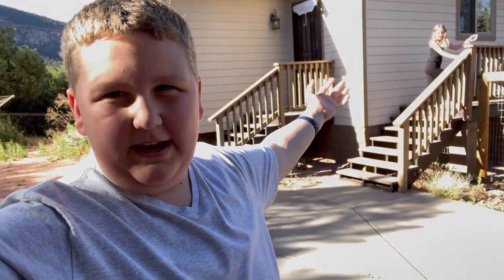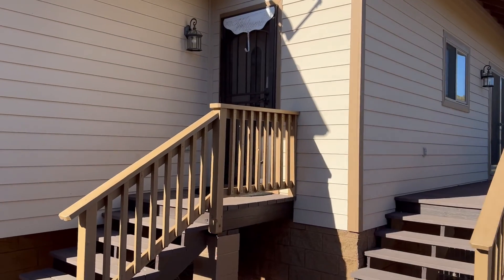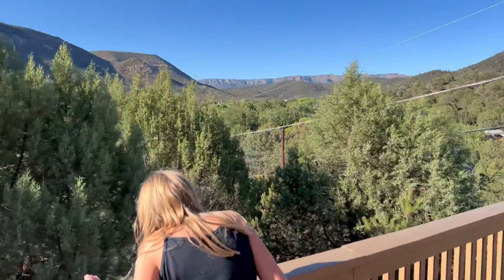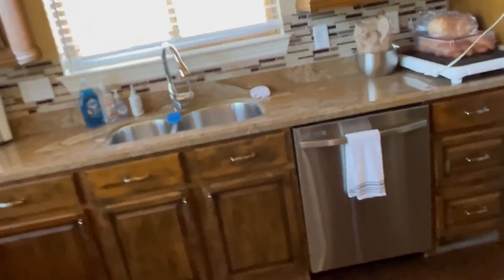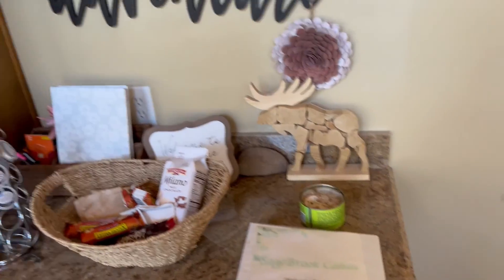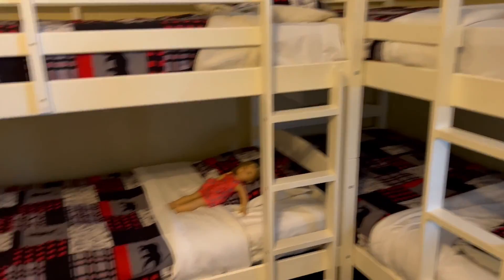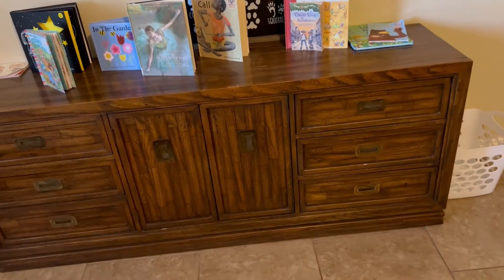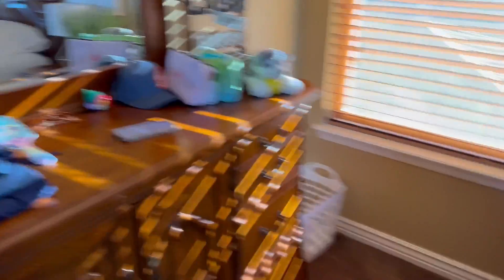Payson Cabin Tour (Payson Day 1)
On Payson Day 1, we did not really do anything away from the cabin so we just did a cabin tour. This is a 2500+ square foot cabin with lots of rooms and storage.

Hosted by: @kpresents13 and @bpresents!!